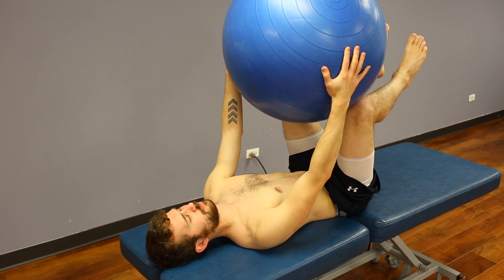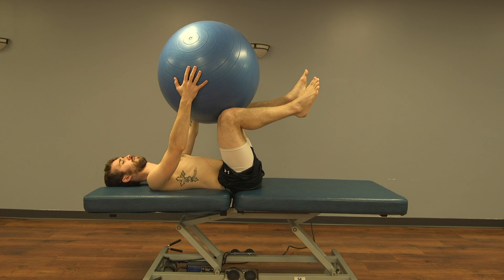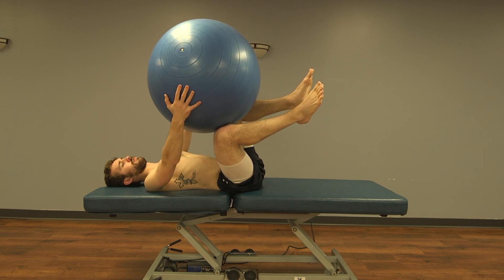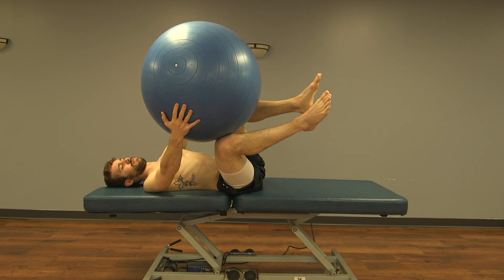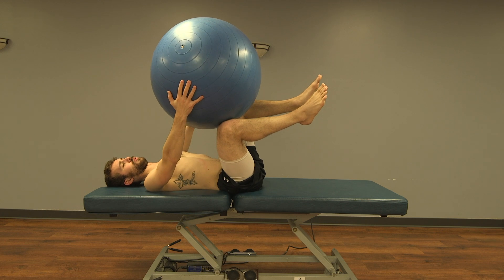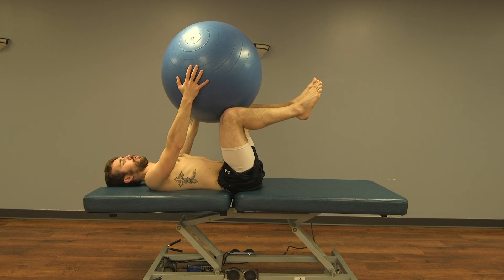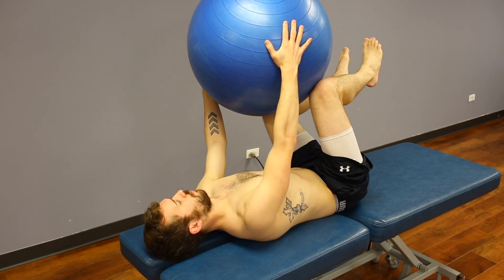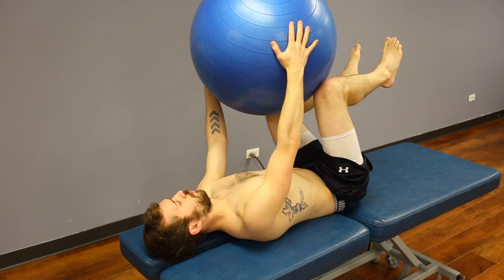DNS Supine 4 5 Month Ball Roll